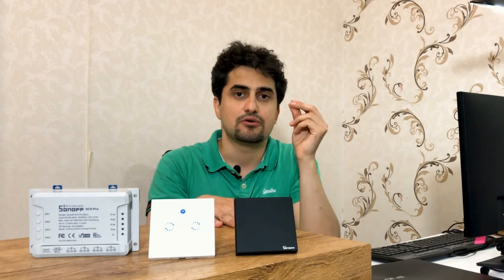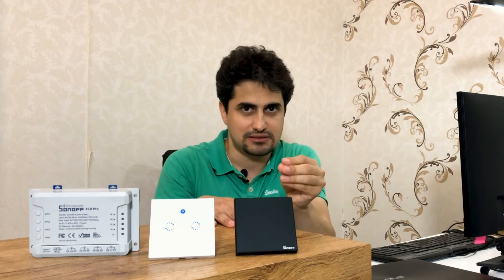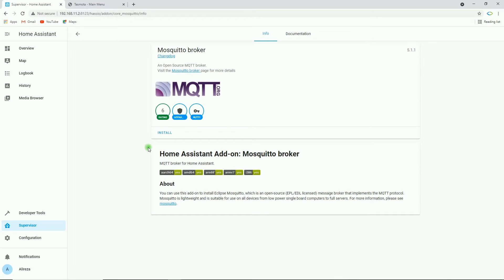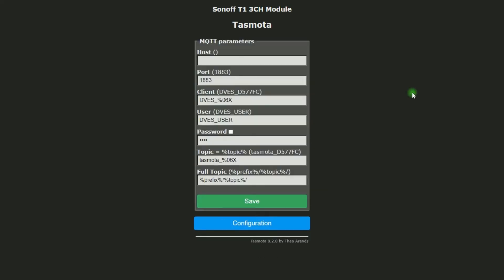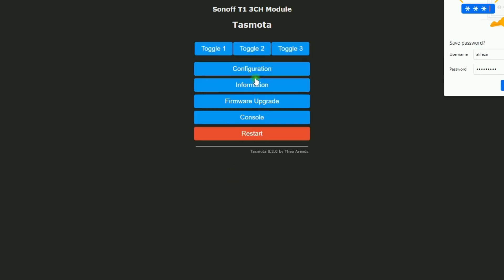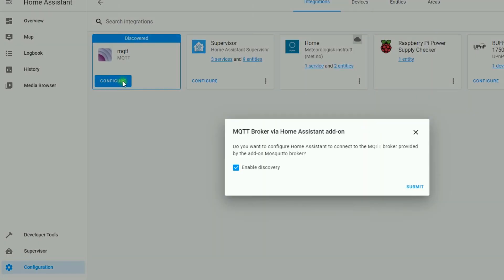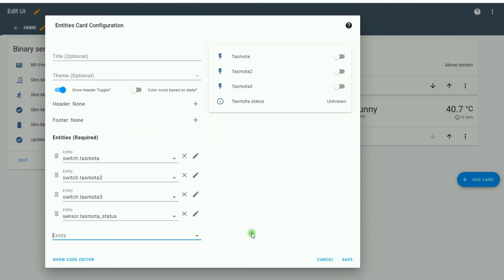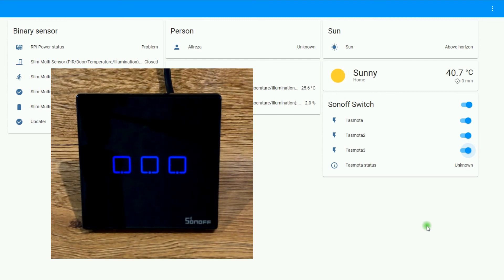Sonoff and Home Assistant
Are you interested in Sonoff (running on Tasmota) and Home assistant integration? Watch this video to learn how to do it and find out about how it works in Home Assistant.